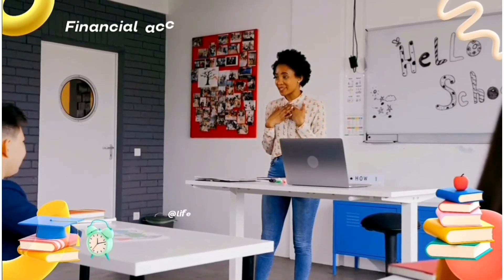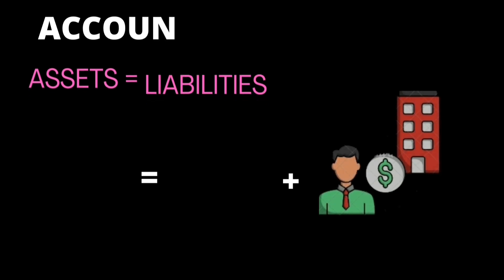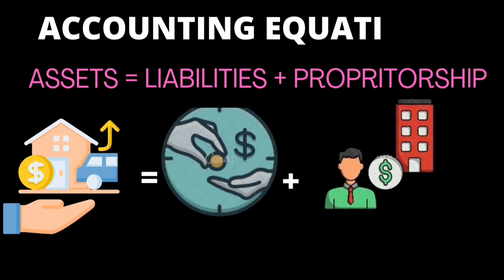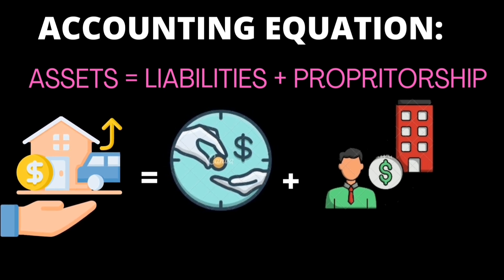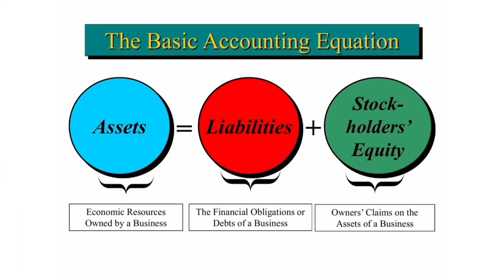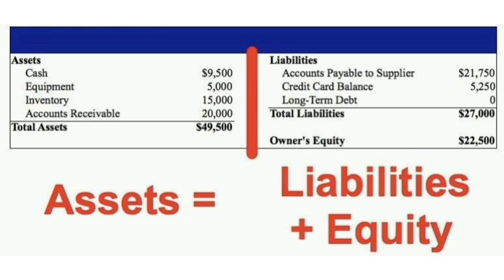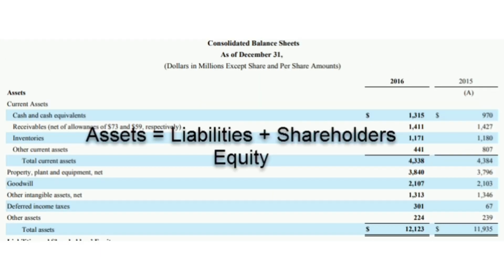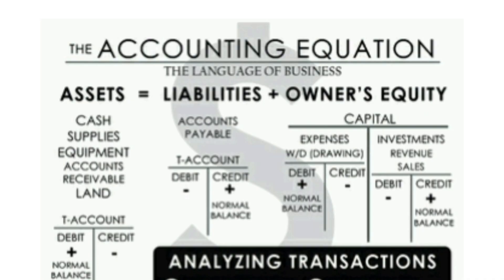accounting equation transactions transaction formataccounting equationaccounting equation format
sold goods on credit accounting equationprepare accounting equation from the following
accounting equation can be stated as
accounting equation calculator
accounting equation format
accounting equation approach
accounting equation and double entry system
accounting equation and rules of debit and credit
accounting equation assets =
accounting equation and journal pdf
accounting equation adalah
accounting equation and balance sheet
accounting equation a=l+c
accounting equation all formula
accounting,
accounting job interview questions and answers,
accounting financial statements,
accounting equation class 11,
accounting courses,
accounting and finance,
accounting interview questions and answers,
accounting 12 mathematics on,
accounting plus,
accounting marie tran rose,
accounting lovers,
accounting 12 mathematics on 5 august,
accounting and finance student,
accounting a level,
accounting and finance careers,
accounting afsomali